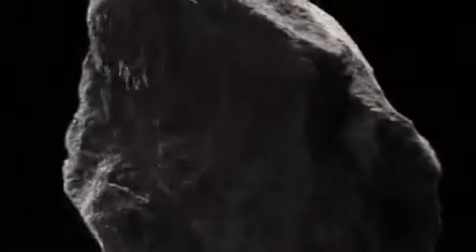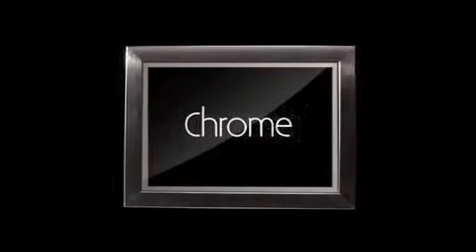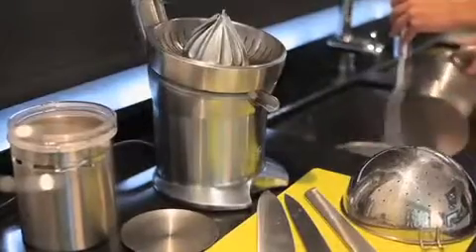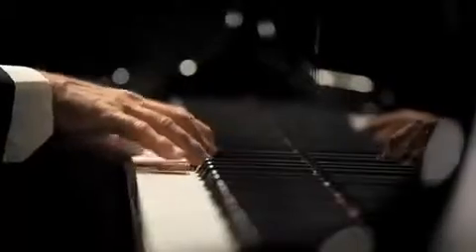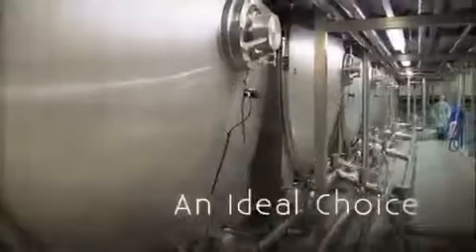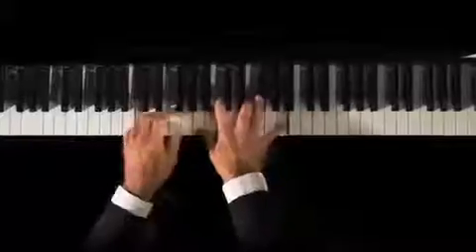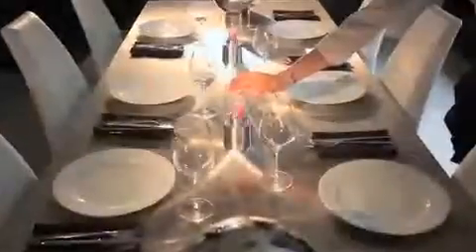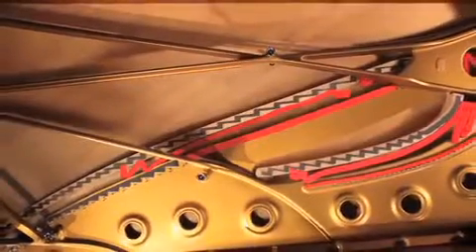Uses of chrome (Chromium)in your everyday life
Detailed applications of chrome in everyday products, very interesting watch